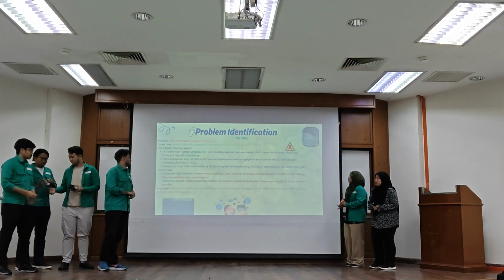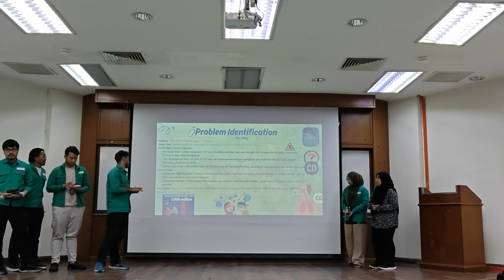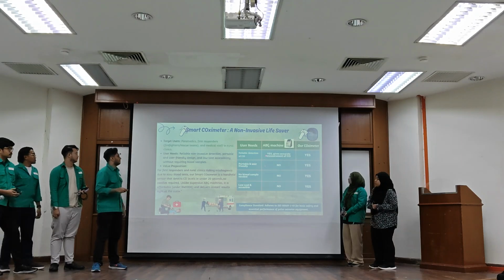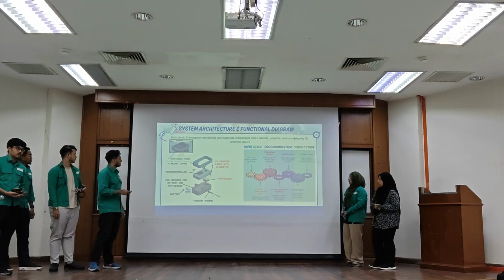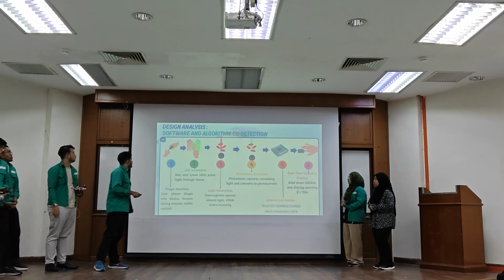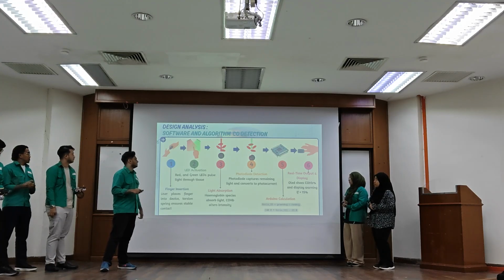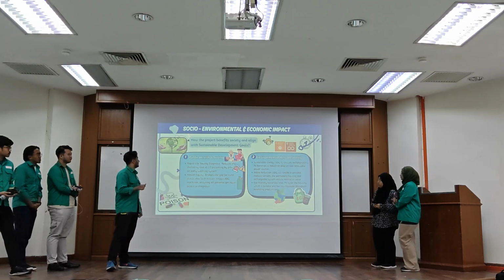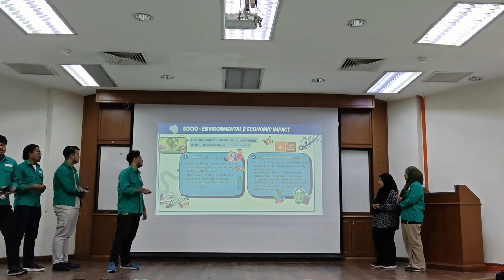IIUM KOE MAE IDP Sem 1 25/26 Group 3 COximeter Presentation